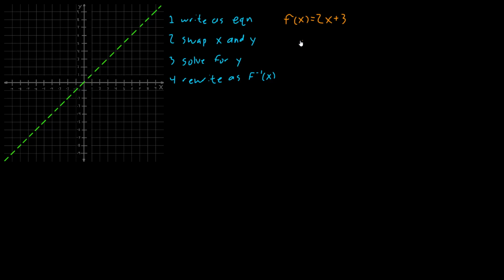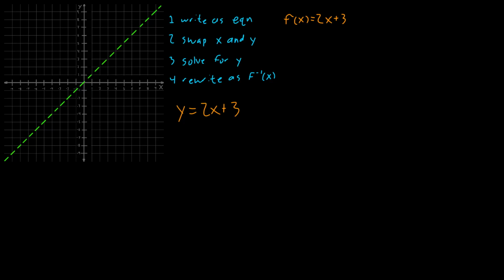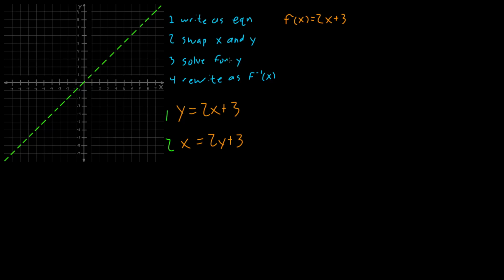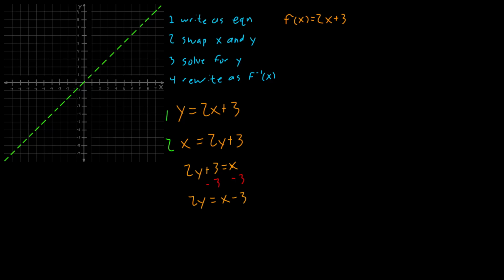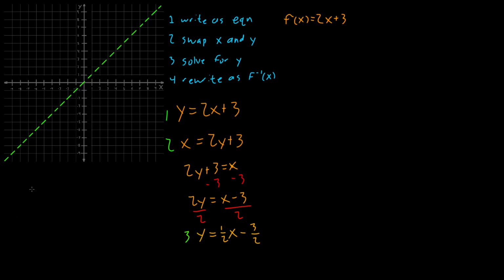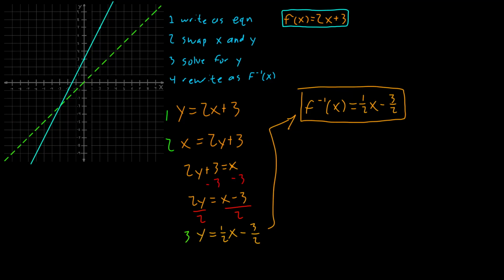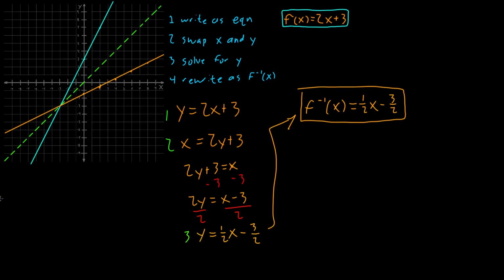Inverse Function Example - Pre Calculus & Algebra | Kinvert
This is part of our online courses on Pre Calculus and Algebra.

This is an example on finding an Inverse Function.